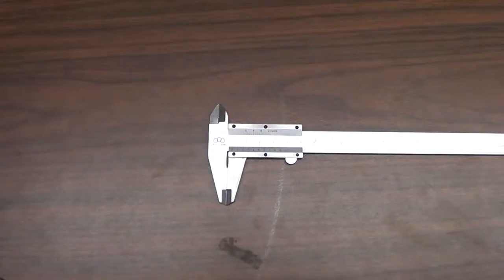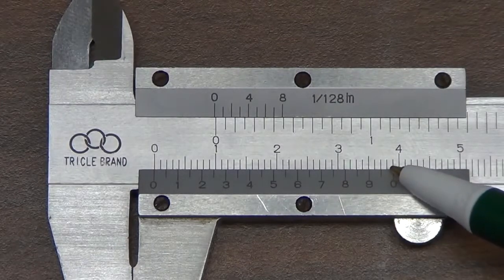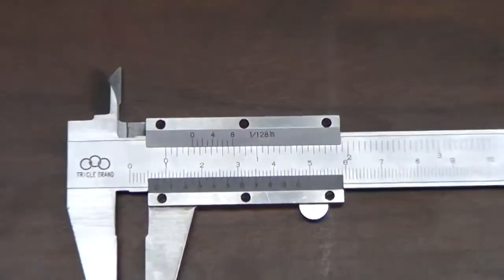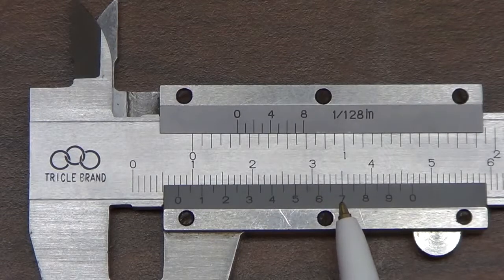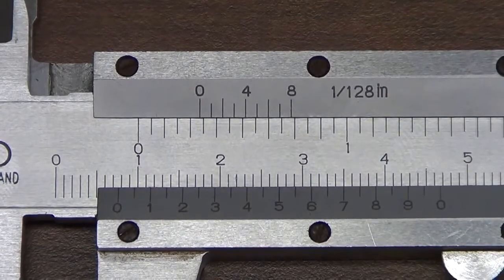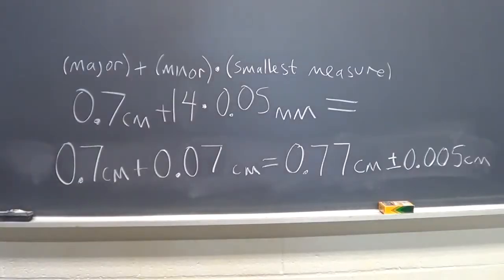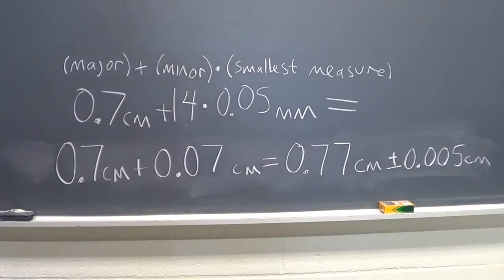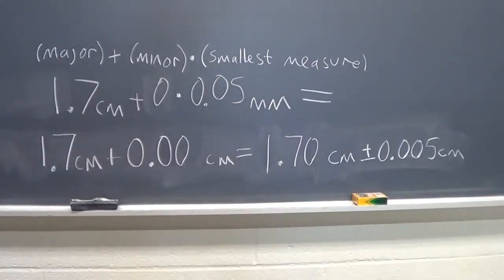Dụng cụ cơ khí - Cách Sử Dụng Thước Cặp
chế tạo máy, ý tưởng, cơ điện tử, cad cam, gia công cơ khí